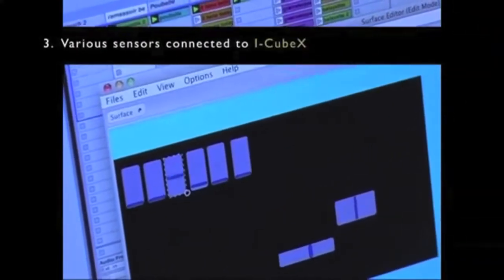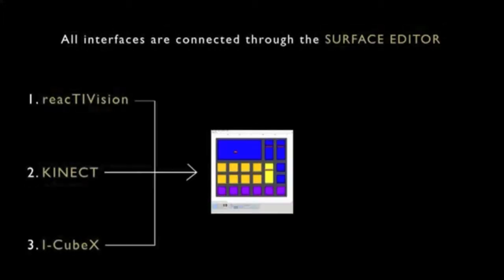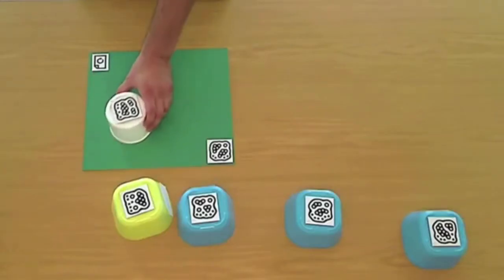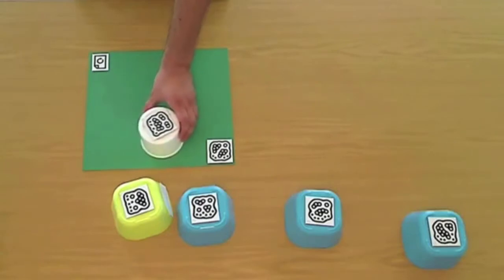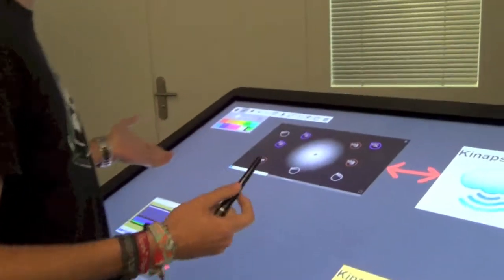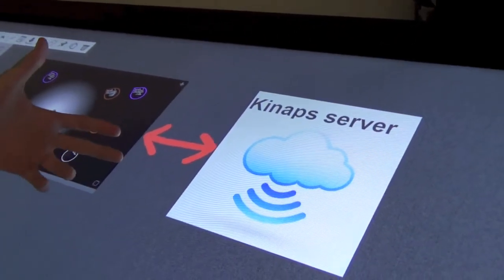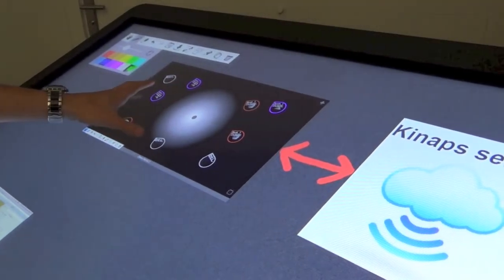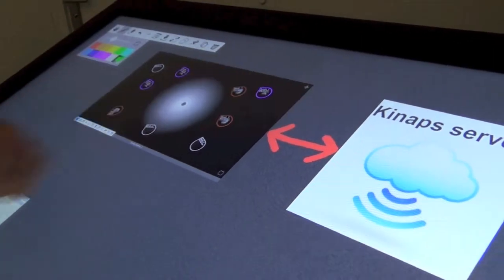Kinaps TUIO bridge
EPFL student Falco Enzler did an internship with us where he realised a bridge between the two applications we have been working on the last few years, the Surface Editor and Kinaps. The first one is a software tool for creating musical controllers with different input devices and the second is a web based desktop environment especially suited for multitouch devices. In this environment, every type of information (images, videos, documents, etc. ) is represented as virtual objects that can be manipulated like physical ones. His work consisted in creating a Processing sketch that retrieves the position of  a set of objects on the Kinaps server and send them via the TUIO protocol to the Surface Editor. According to the positions between objects, the Surface Editor is sending MIDI or OSC events to other software, like Ableton Live in this demo.
Special thanks to Alexandre Burdin for the design of the web interface.